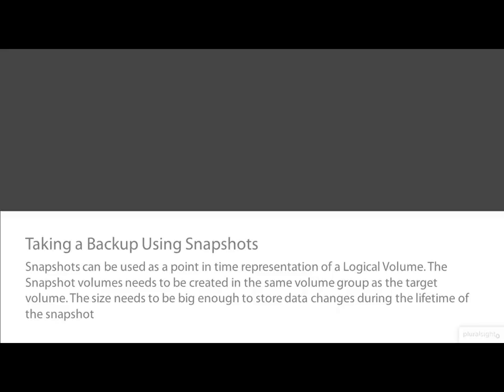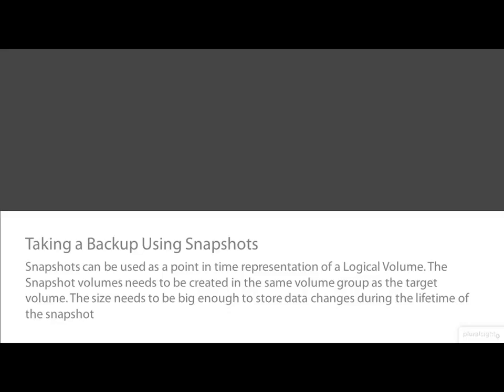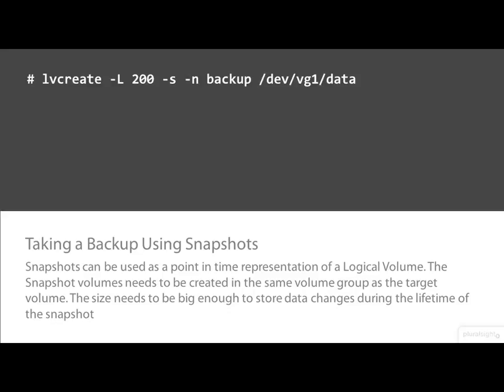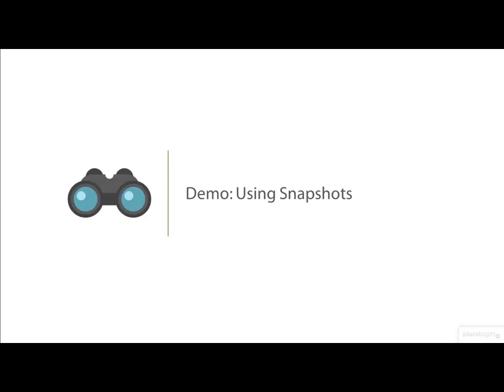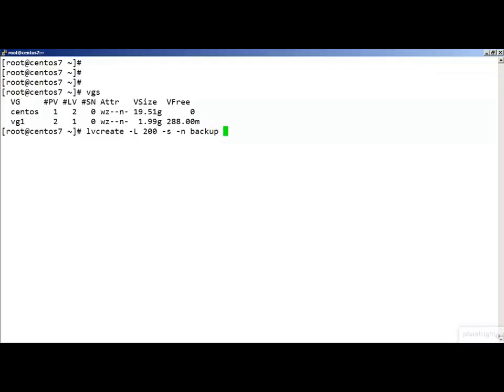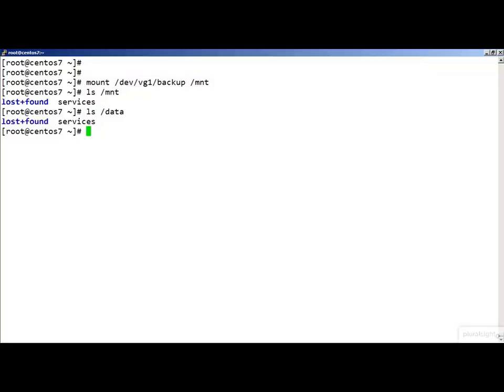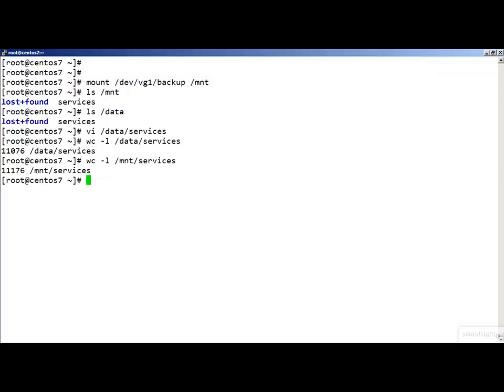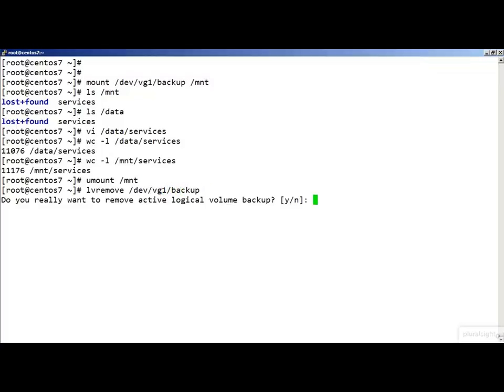=09_05-Instant Backups with Snapshots.mp4